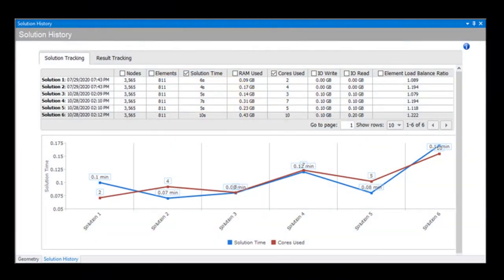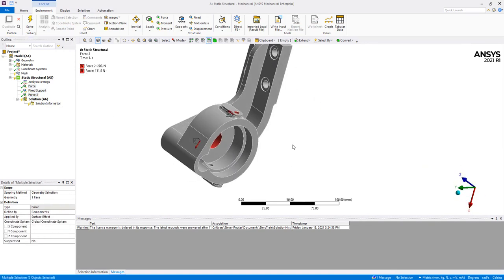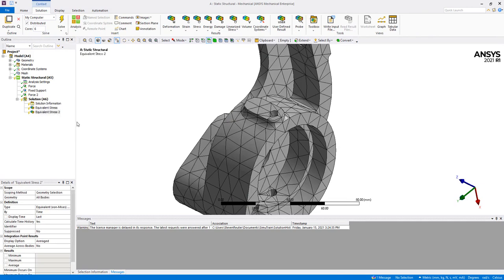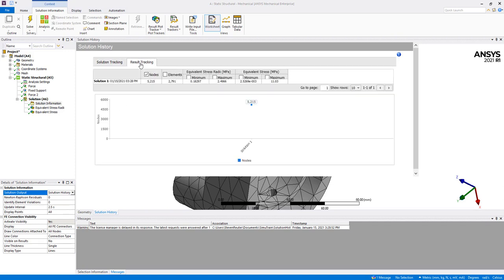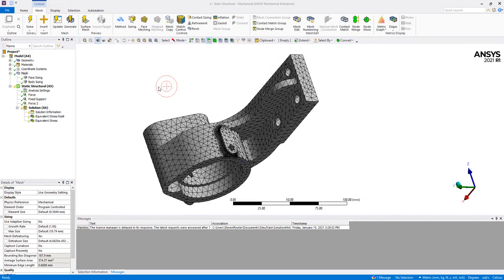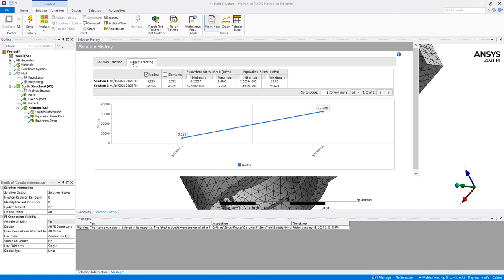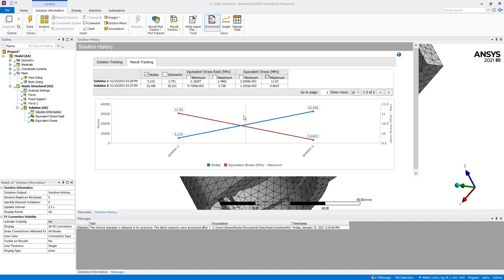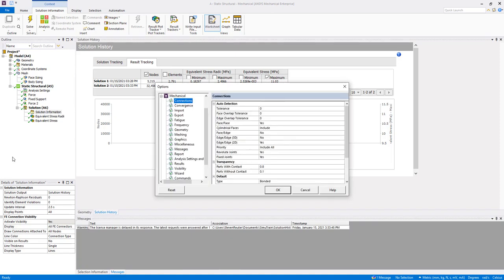Solution History 2021R1